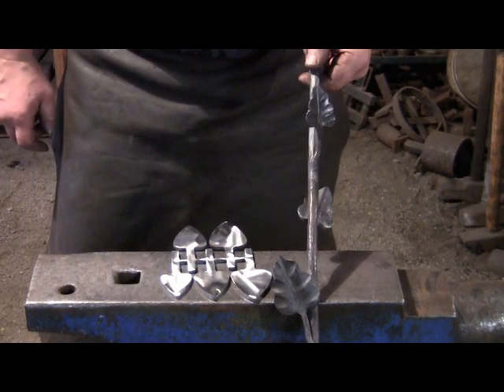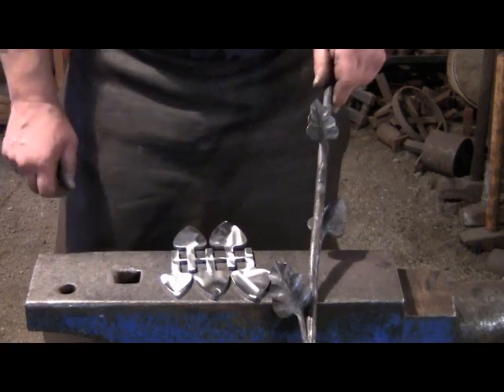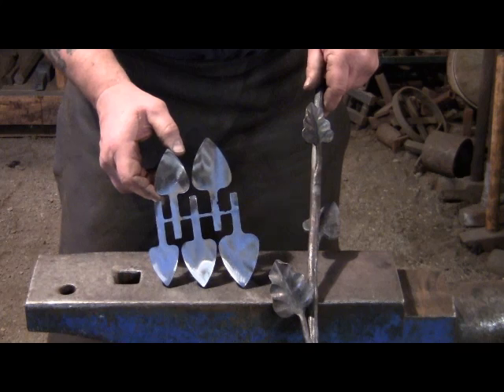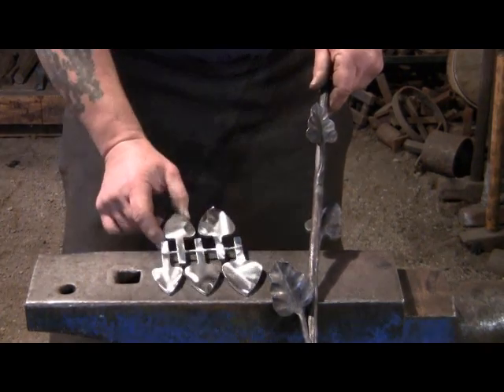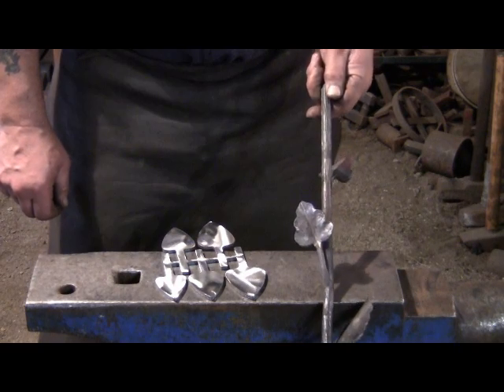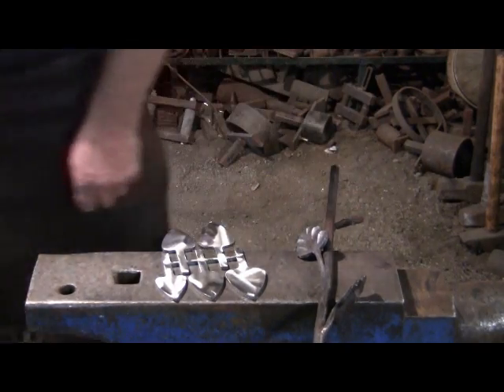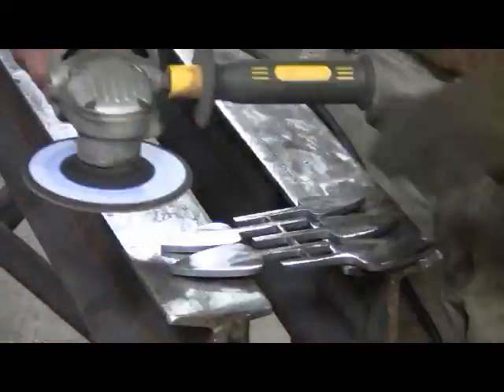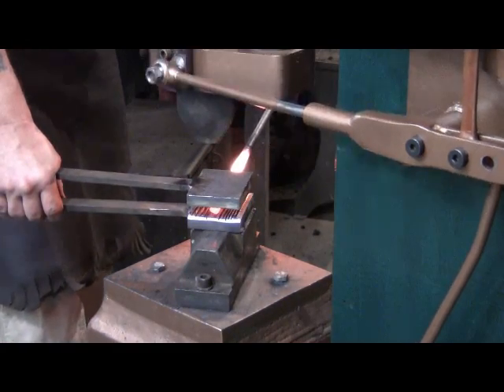Making Leaves using a KZ100 Power Hammer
Using my KZ100 Power Hammer to bark texture a 1/2" rod and to shape and form  plasma cut leaves blanks.

The MZ75 operates just like a steam hammer. We use a mechanical linkage and a directional valve along with compressed air to operate and control the hammer. There are no solenoid valves or limit switches. This versatile and lightweight hammer has supreme control for all of your forging projects.